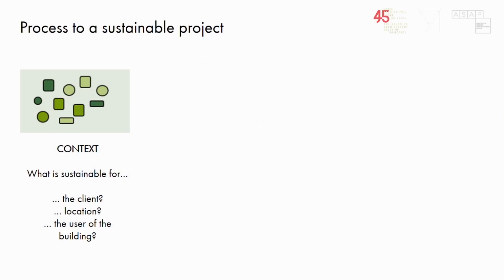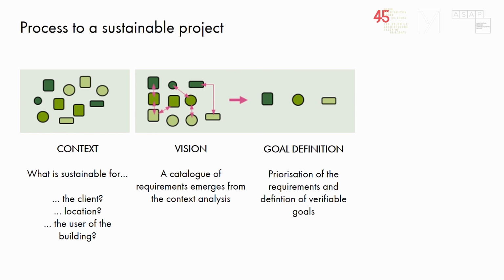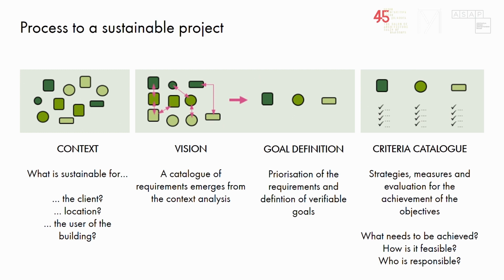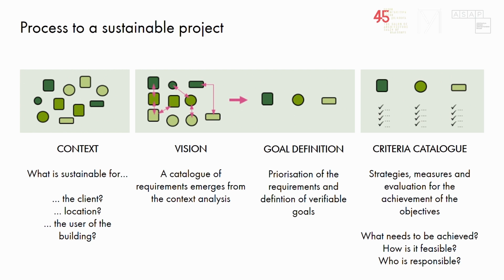45. SALON ARHITEKTURE Lara Katscher 3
Juče smo imali čast da u okviru ASAP PRO #02 panela ugostimo Laru Katscher, direktorku Green Techologies u Werner Sobek .

Lara je govorila ne samo o pristupu održivosti i cirkularnoj ekonomiji u okviru Werner Sobek arhitektonskog biroa, već i o transformaciji kroz koje je prošlo nemačko društvo, građevinska industrija i kako su te izmene uticale na pristup arhitektonskom projektovanju.

Verujemo da je Larino izlaganje, kao i njeni iscrpni odgovori na pitanja prisutnih, dragoceno sa stanovišta promena koje nam slede sa usvajanjem izmena Zakona o planiranju i gradnji i značajem koji je dat temama "zelene agende".

Hvala našem moderatoru Danilu Dangubiću, a hvala i svima koji redovno posećuju program, kao i onima koji nas prate putem youtube-a.

Yesterday we had the honor that in the ASAP PRO # 02 panel, we host Lara Katscher, director Green Techologies in Werner Sobek.

Lara spoke not only about the approach to sustainability and circular economies within Werner Sobek architectural bureau, but also about the transformation through which German society, the construction industry and how these changes affected access to architectural design.

We believe that Larah's presentation, as well as its exhaustive answers to the questions present, precious from the point of view of changes that follow us with the adoption of the Law on Planning and Building and Significance, which is given to the topics of "Green Agenda".

Thanks to our moderator Danilo Dangubić, and thanks and everyone who regularly visits the program, as well as those who follow us through YouTube.